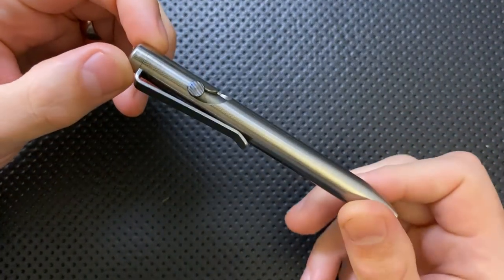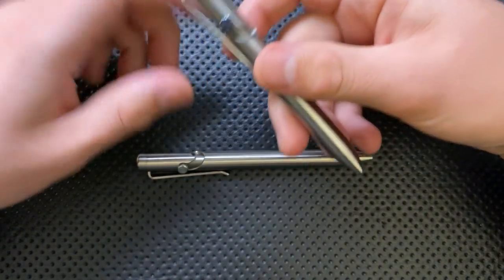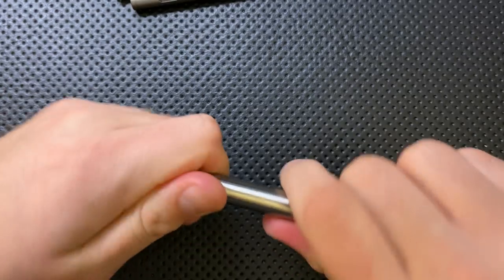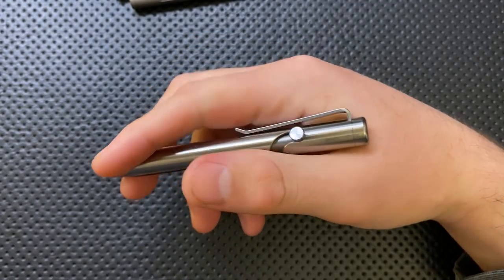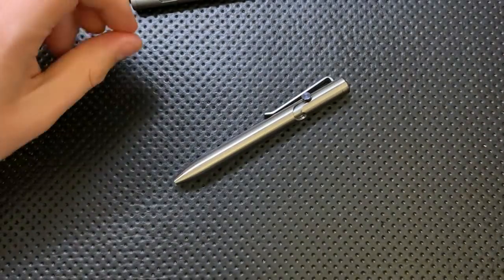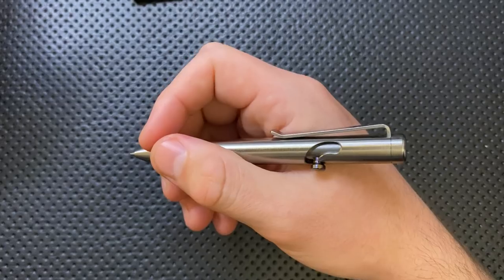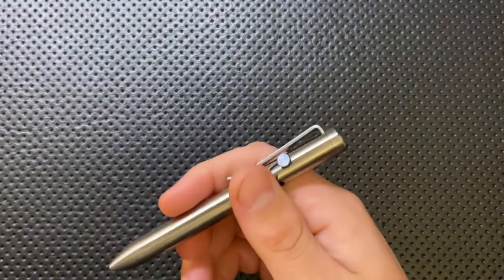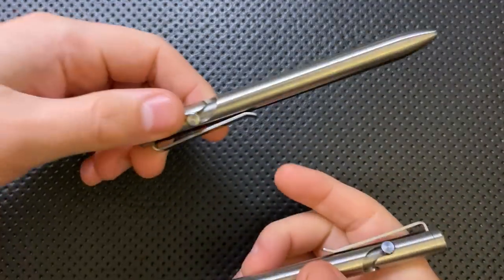The Tactile Turn Bolt Action Mini Pen: The Full Nick Shabazz Review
Today, we'll take a look at a smaller version of a gem, which loses some size, but also some refill versatility: the Tactile Turn Bolt Action Mini pen.